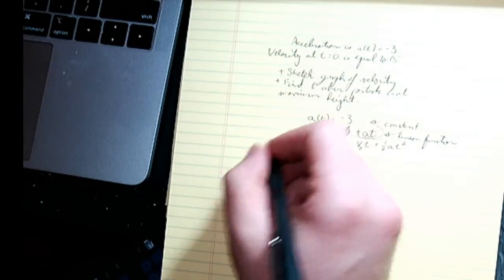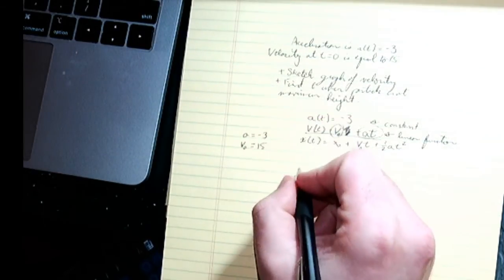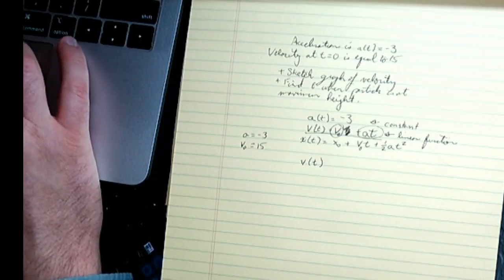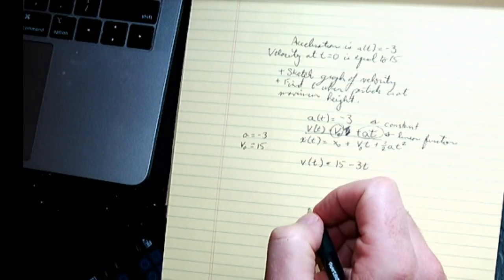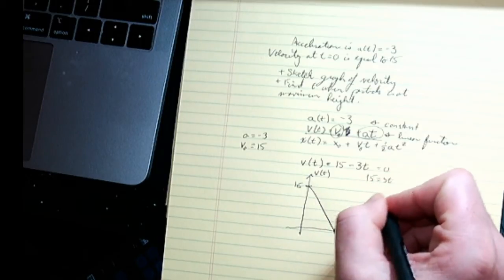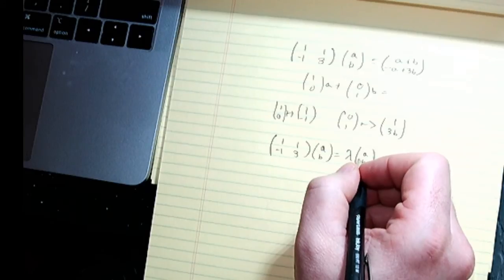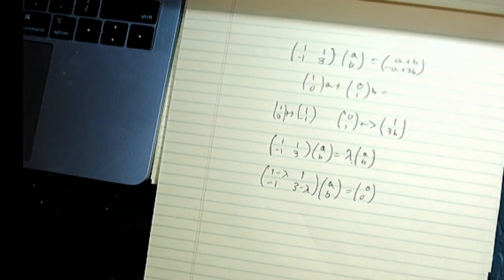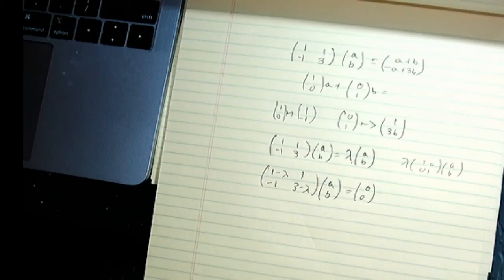NMR 2020-04-02 Particle Motion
Constant acceleration... how does it work?